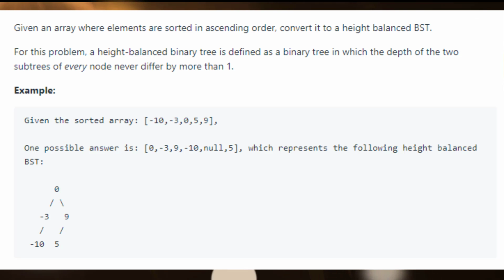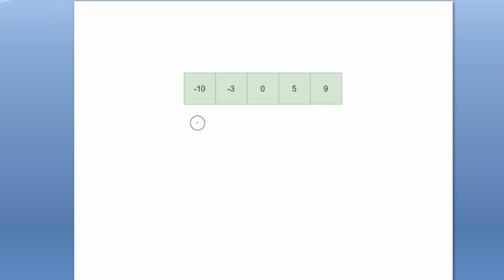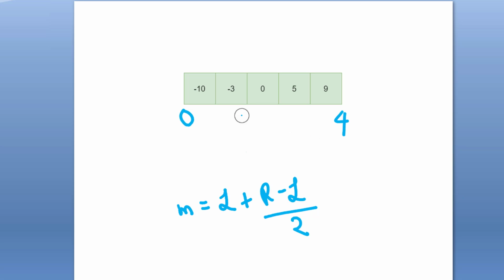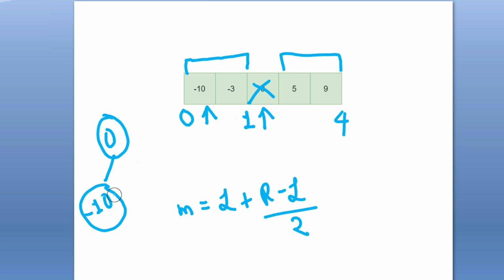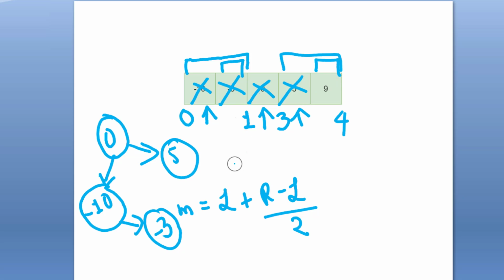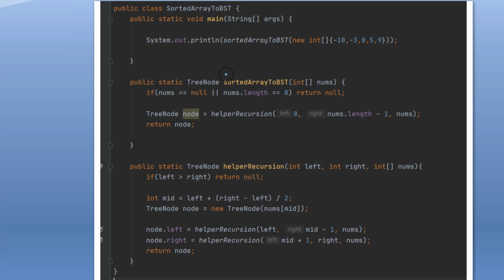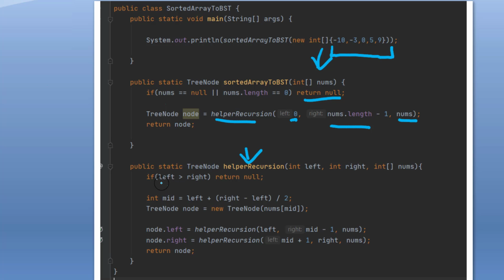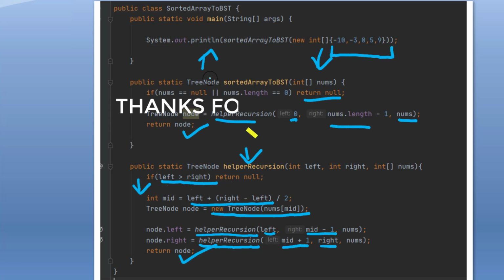Convert Sorted Array to Binary Search Tree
Given an array where elements are sorted in ascending order, convert it to a height balanced BST.

For this problem, a height-balanced binary tree is defined as a binary tree in which the depth of the two subtrees of every node never differ by more than 1.

Example:

Given the sorted array: [-10,-3,0,5,9],

One possible answer is: [0,-3,9,-10,null,5], which represents the following height balanced BST:

      0
   -3   9
 -10  5